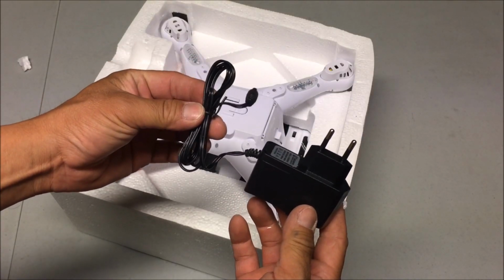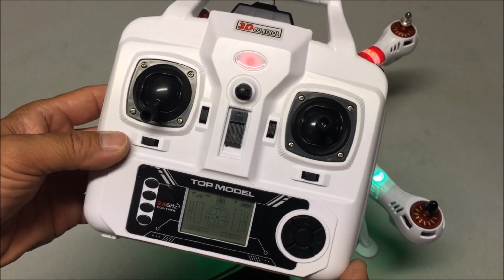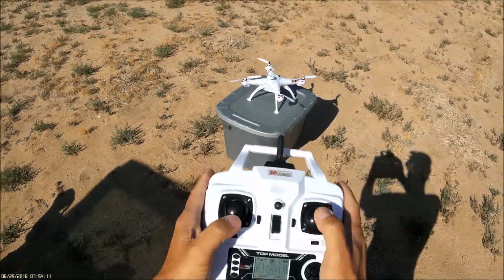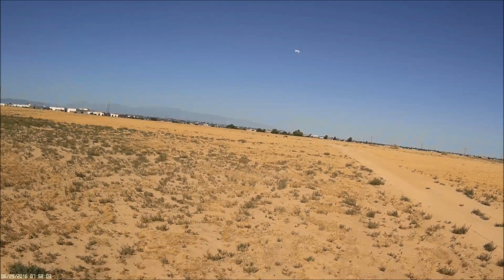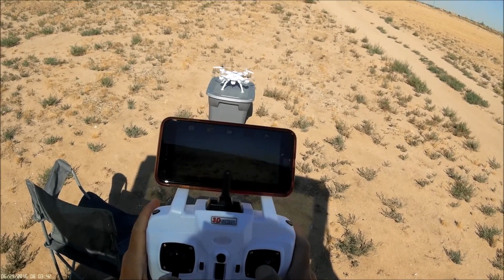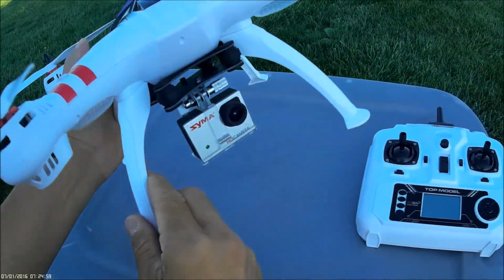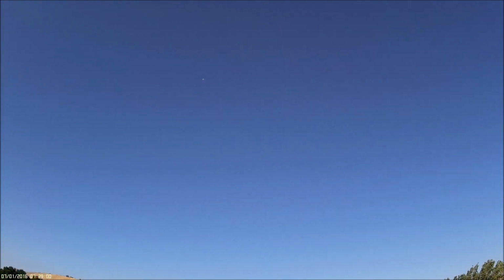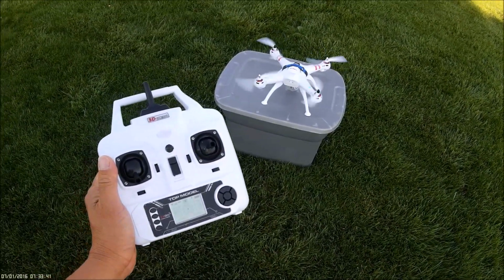Bayang toys x16 Typhoon---banggood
x8 and cx20   "Love Child"  and  "Killer!!!"